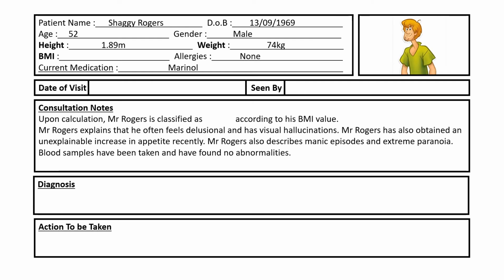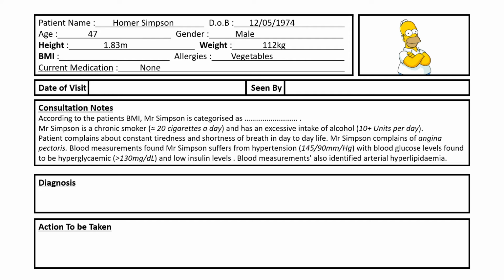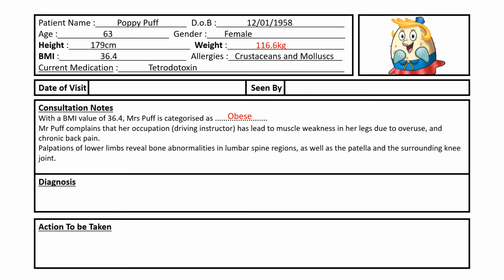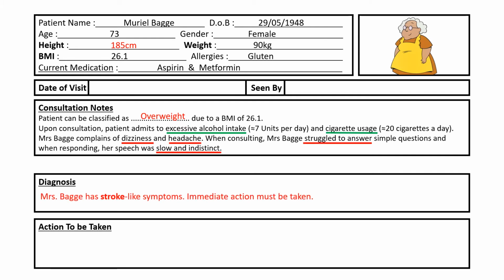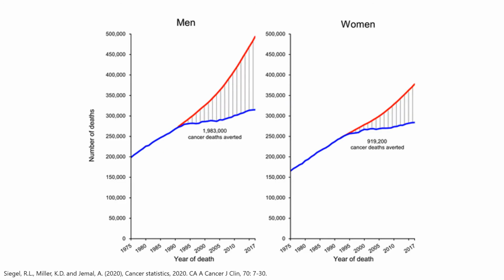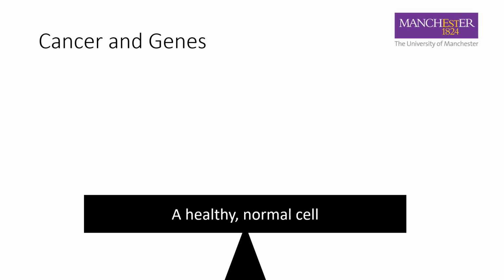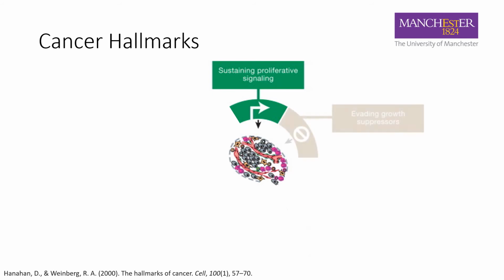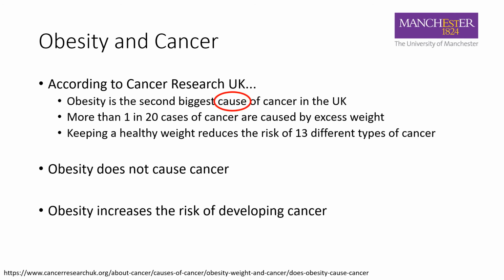WB Project Video - Obesity